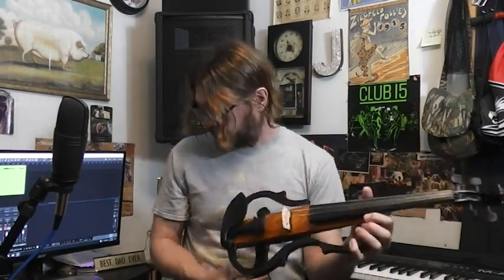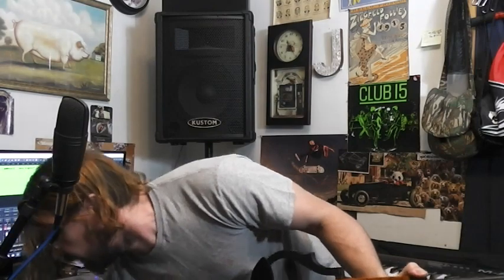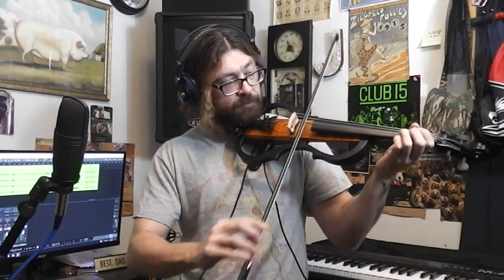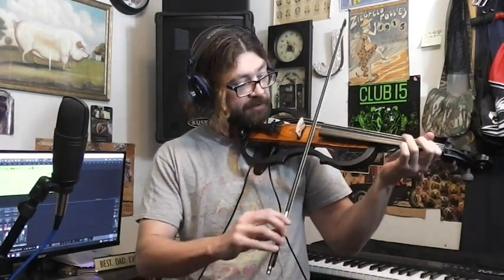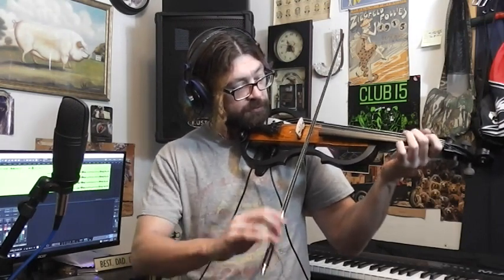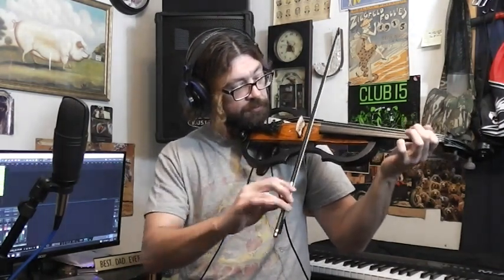Harley Benton Electric Violin Review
Here's a review of the Harley Benton electric violin.